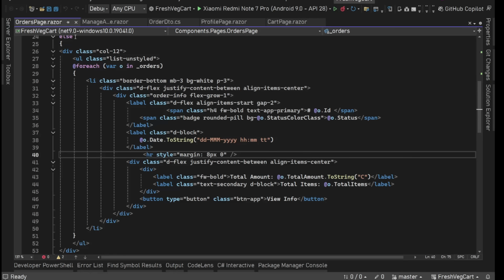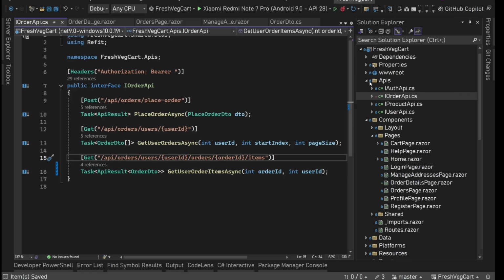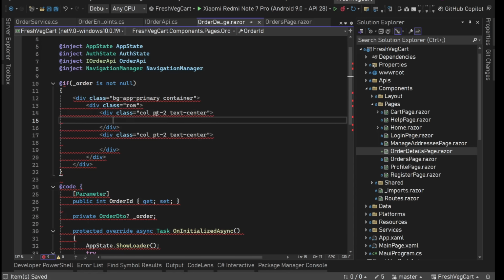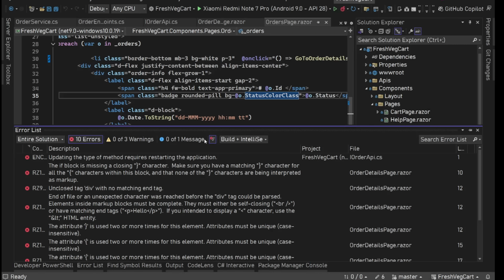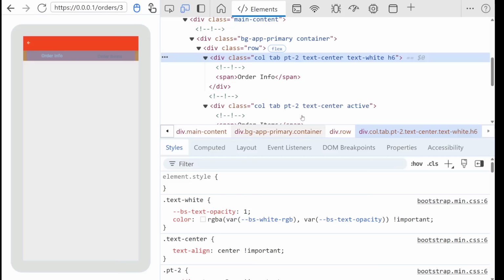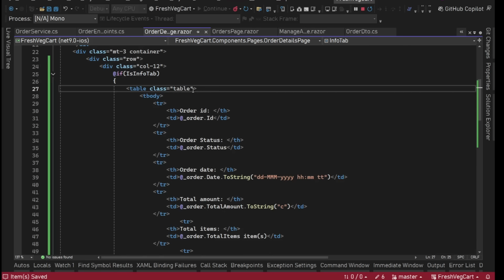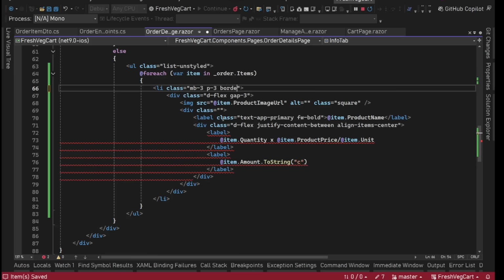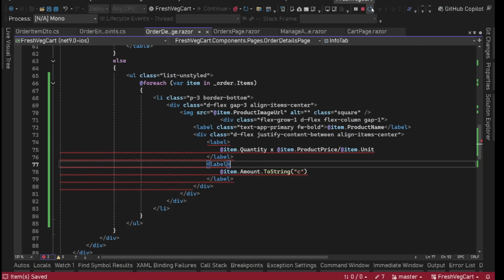# 24 of 27 - Build Fullstack .NET MAUI Blazor Hybrid Mobile App - Asp.Net Core Minimal Api - .NET 9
Part 24 of 27 - Order Details Page - Show Order Info and Order Items